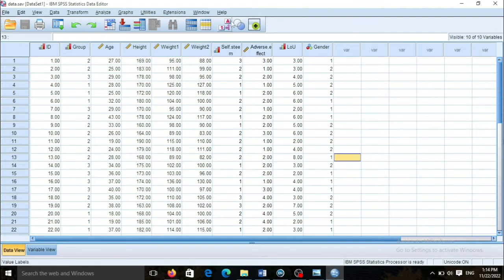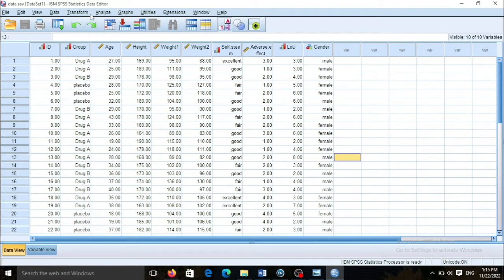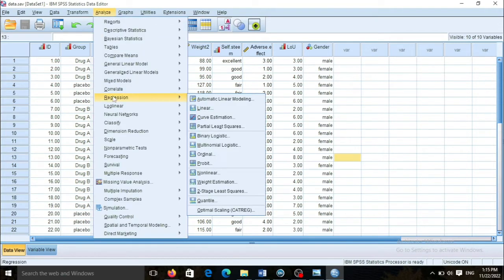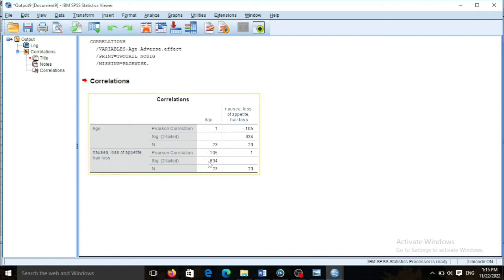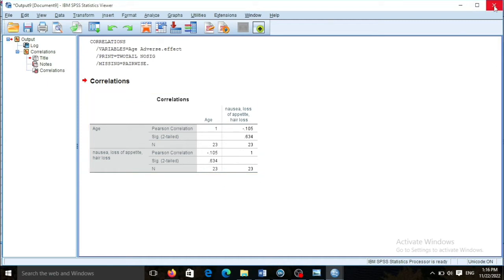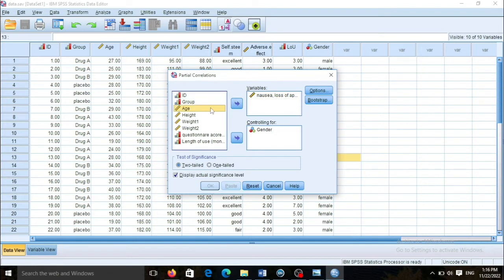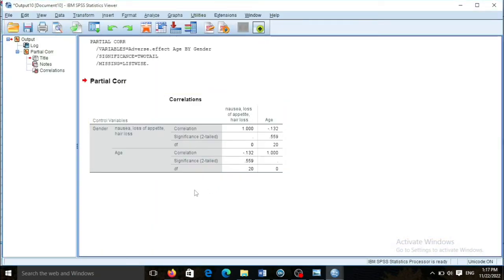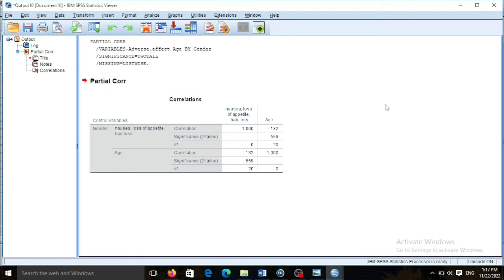Partial correlation analysis in SPSS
Partial correlation  analysis is used to remove the effect of confounding variables in correlation analysis. After watching this video you will be able to run it.